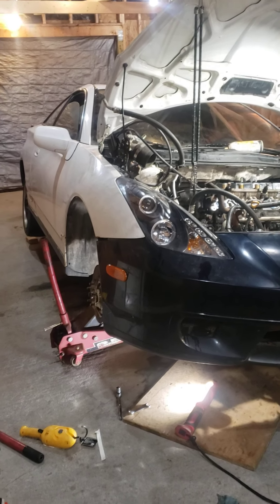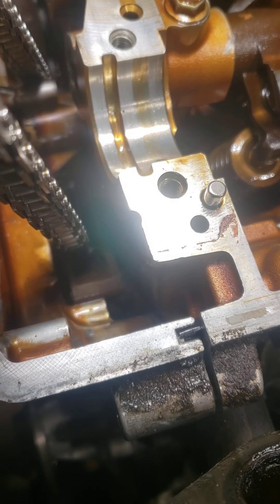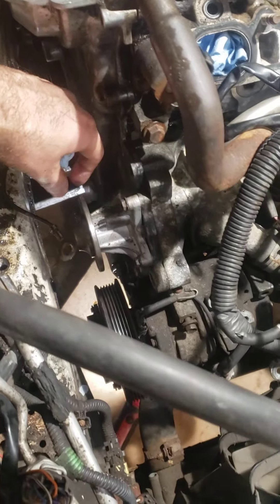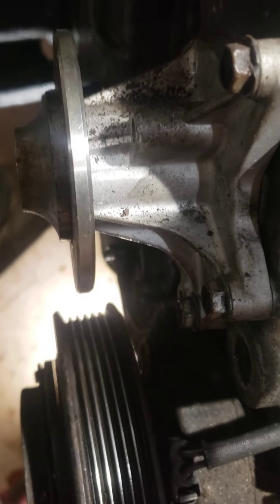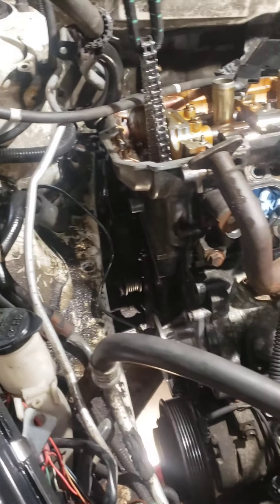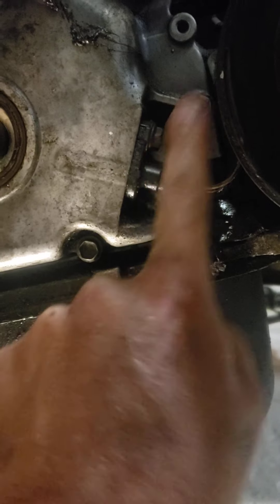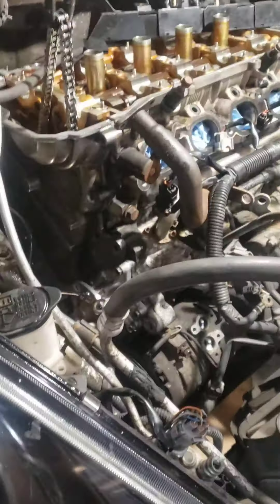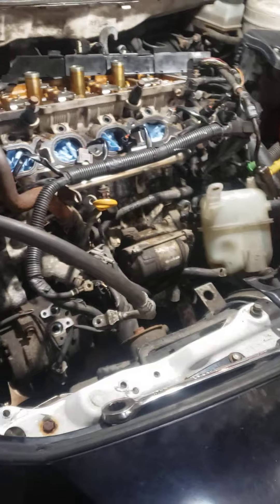2000 toyota celica gts 2 zzge motor head removal part 2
Part 2 video of the head removal on my gts. Hope it can help. More to come. Leave questions in comments.